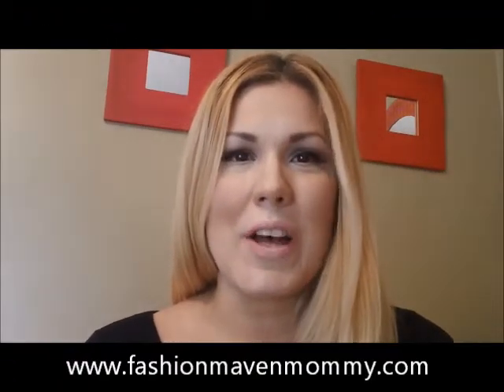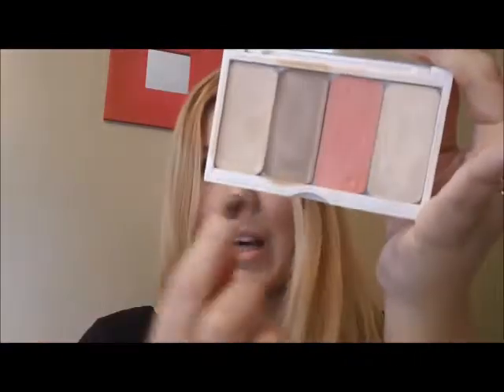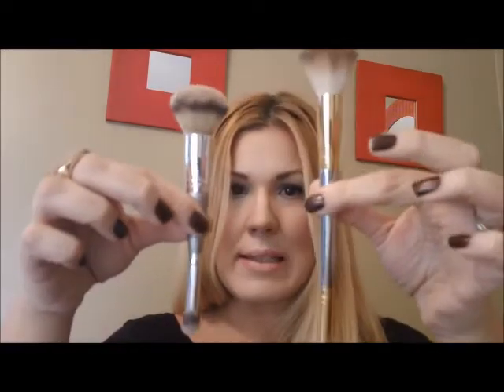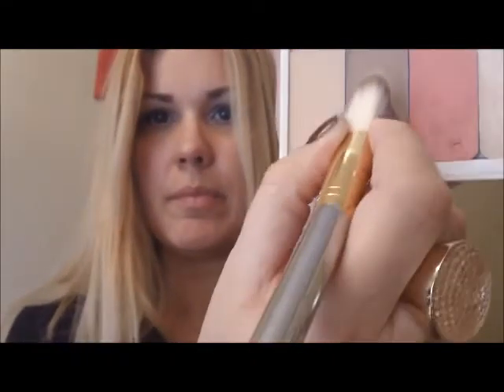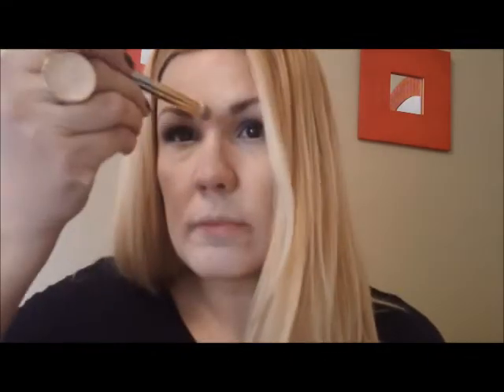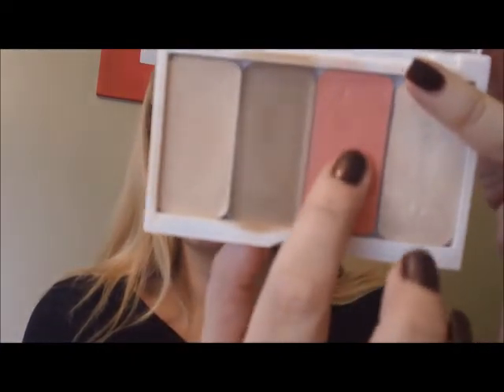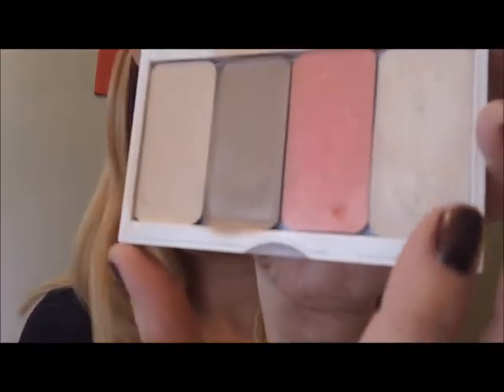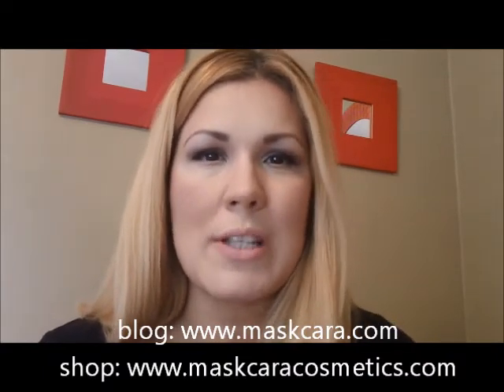Highlighting and Contouring with Maskcara's IIID Foundation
This video shows how easy Maskcara's new IIID Foundation is to apply.  I also wrote a blog post which you can find

CORRECTIONS:  The contour color is actually WALNUT and the foundation is LINEN.